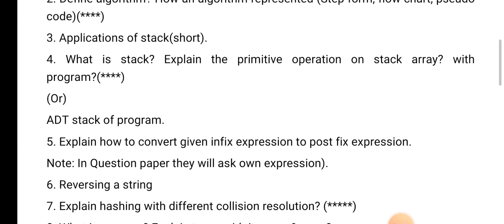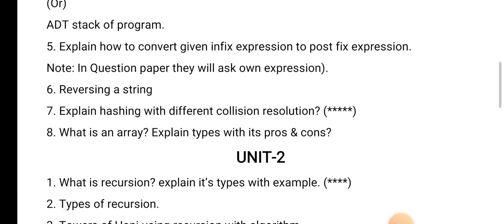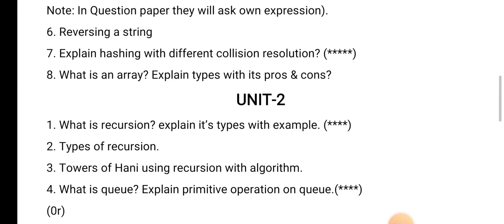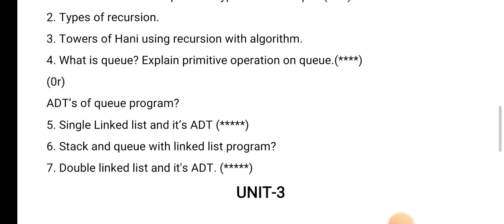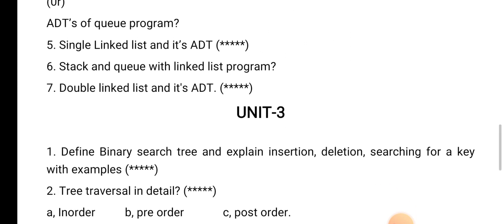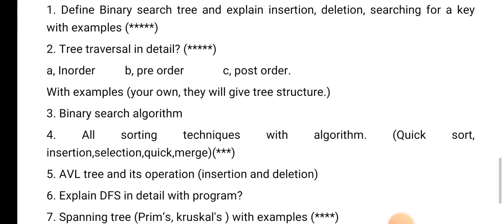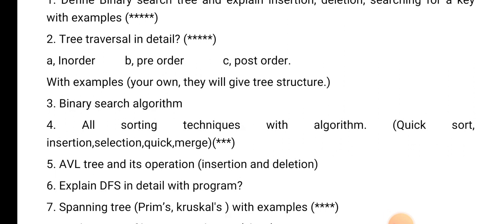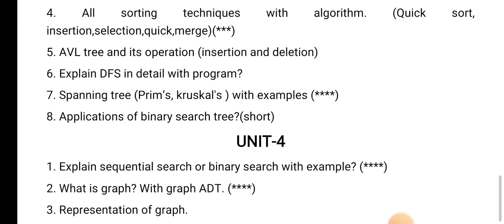BSC 3RD SEMESTER DATA STRUCTURE WITH C++ IMPORTANT QUESTIONS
bsc 3rd sem data structure important questions
bsc 3rd semester data structure important questions
osmania university bsc 3rd sem data structure using cpp important questions
osmania university bsc 3rd semester data structure using cpp important questions
data structure using cpp important questions
ds important questions
ds using cpp important questions